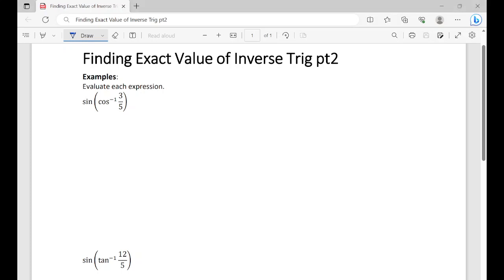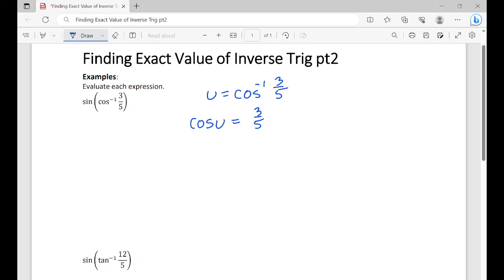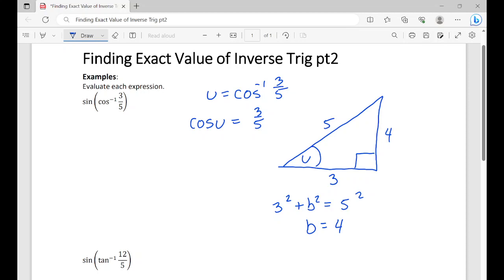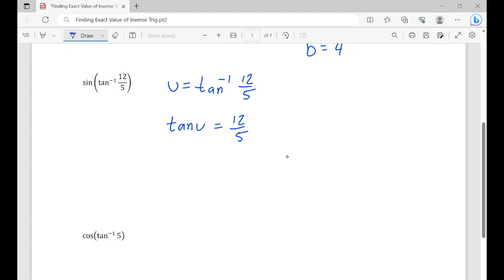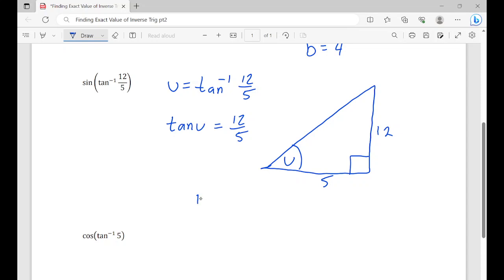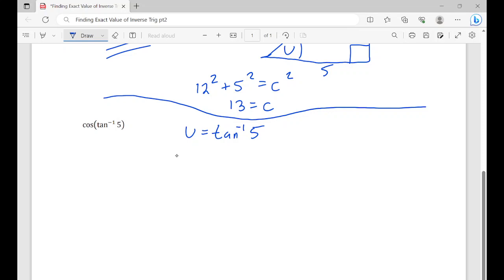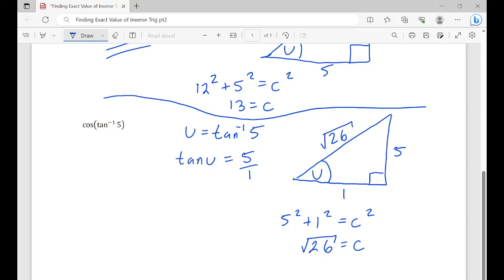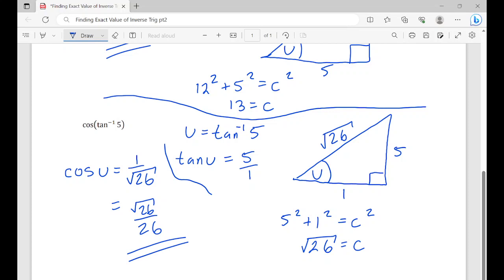Finding Exact Value of Inverse Trig pt2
A few examples showing how to evaluate inverse trig expressions using right triangles.